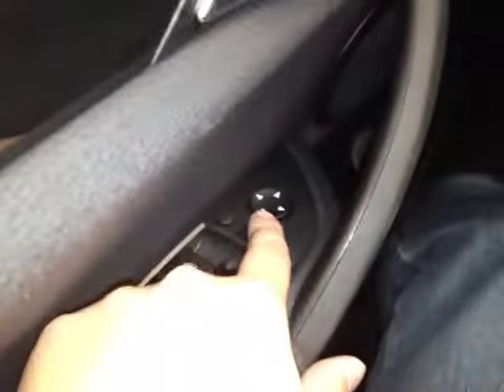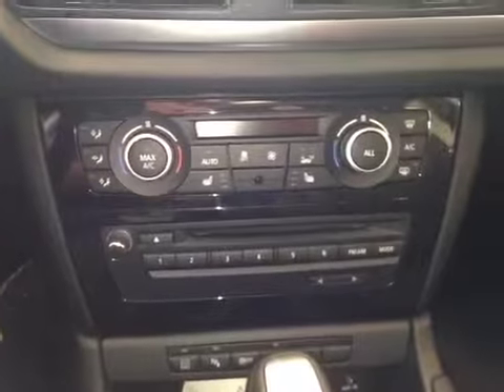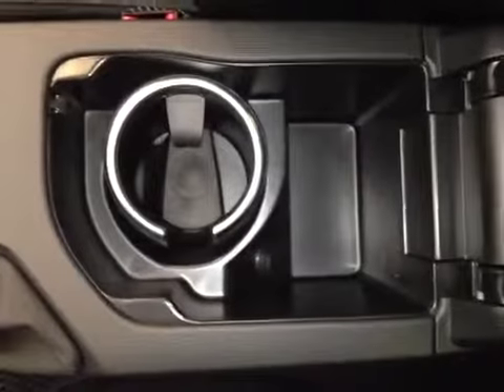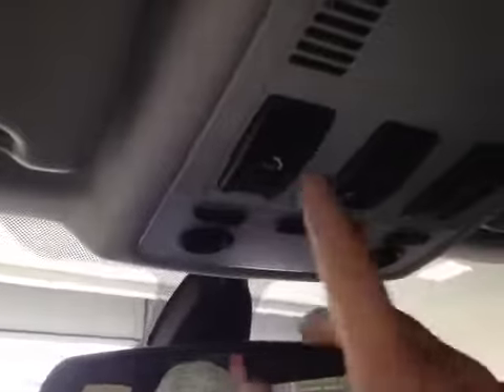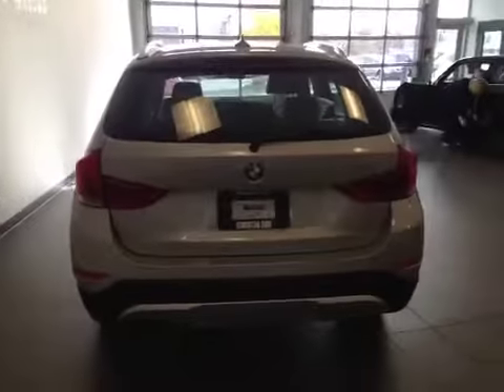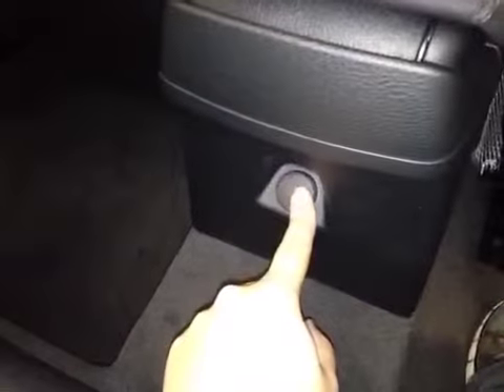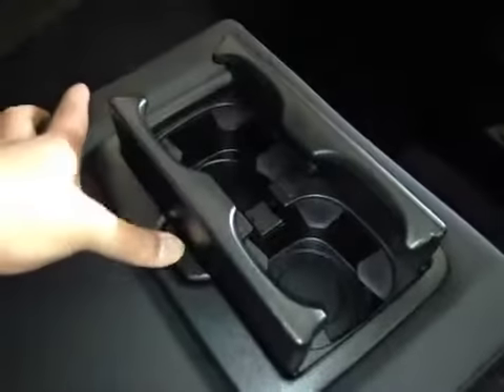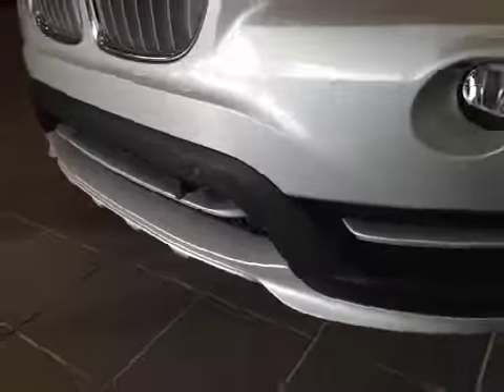2015 BMW X1 AWD 4dr xDrive35i | Edmonton BMW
Here is a 2015 BMW X1 35i xDrive in Glacier Silver Metallic! This 5 passenger SUV is equipped with a 3.0 Liter 6 Cylinder Turbocharged Engine with and Automatic Transmission, not to mention it has BMW's xDrive All Wheel Drive System as well. It is equipped with power locks, power windows, power mirrors, power heated driver seat, steering wheel stereo controls, cruise control, hands free communication, navigation system, rear parking aid and much more!

Edmonton BMW
7450 Roper Road
Edmonton, AB
T6B 3L9